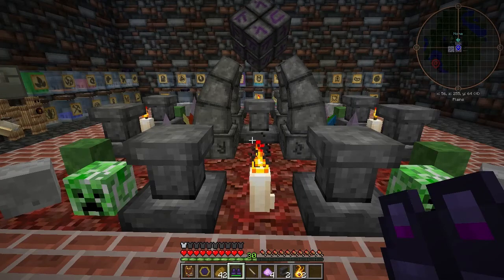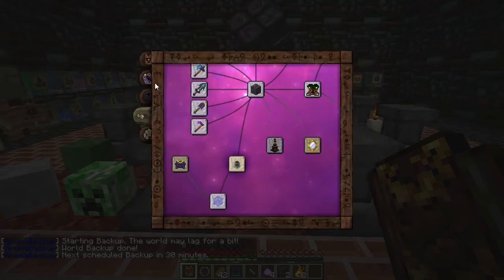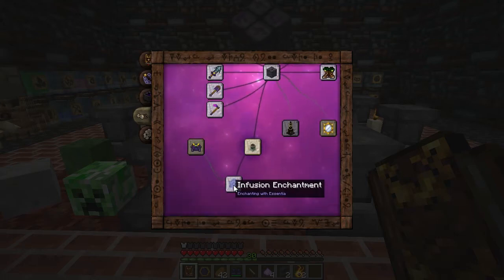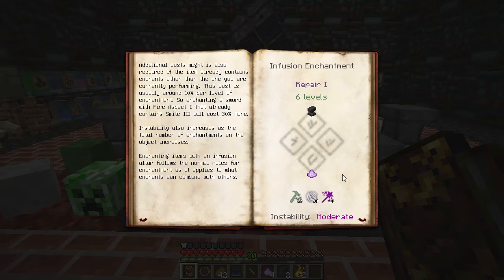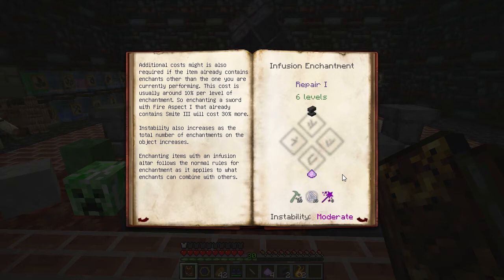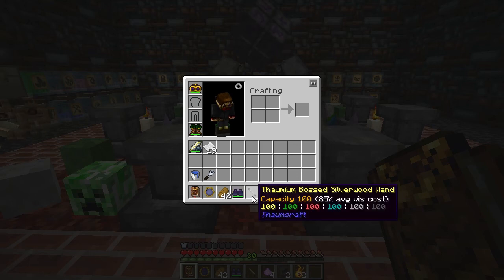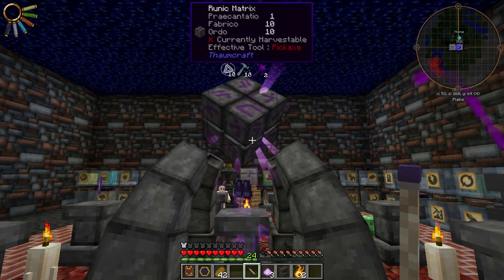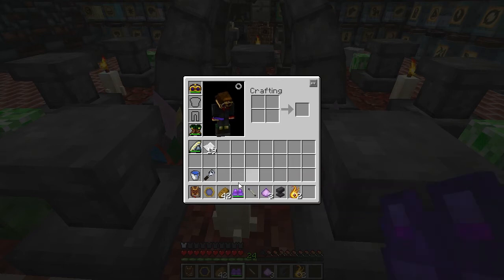Thaumcraft Quick 4.2 E50 - Infusion Enchantment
Enchant items the thaumcraft way. No more randomness, but a bit more complicated.